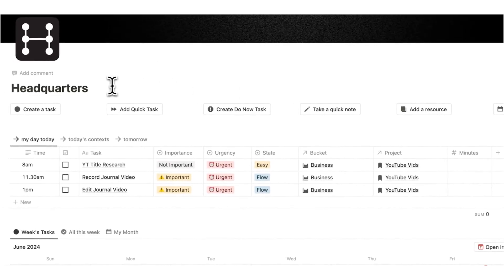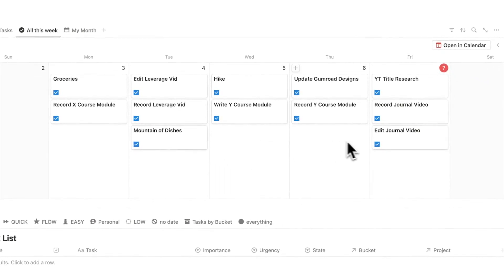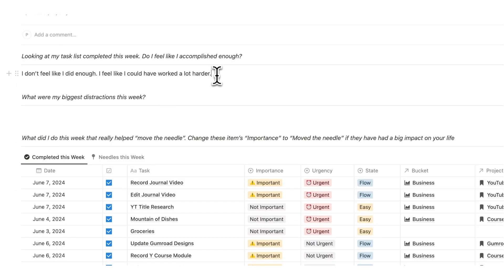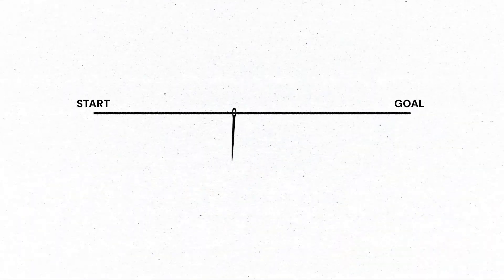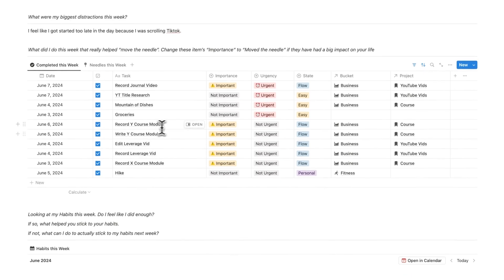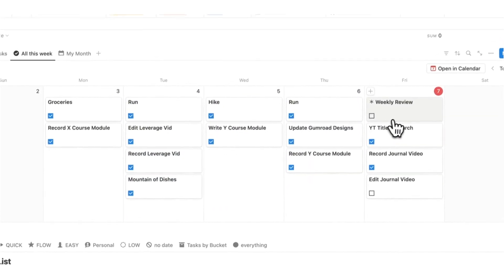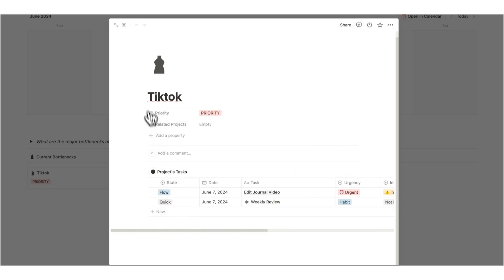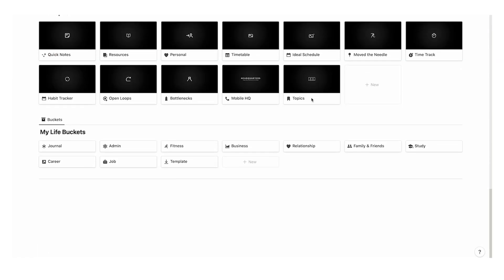End of Week Review in Notion (the TAB System 👀)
Do a End of Week Review / Weekly Review in Notion. I use the TAB System which has been a GAME CHANGER for my productivity and overall happiness.

Learn More about Headquarters:
Discover the ultimate Notion system for boosting organization, productivity, and motivation.

Organized, Productive & Motivated
Headquarters is the personal productivity system in Notion that houses your tasks, projects, life buckets, notes, resources and automatically prioritizes your work for you.

Time Stamps

00:00 My Notion System
01:41 T
03:26 A
06:55 B